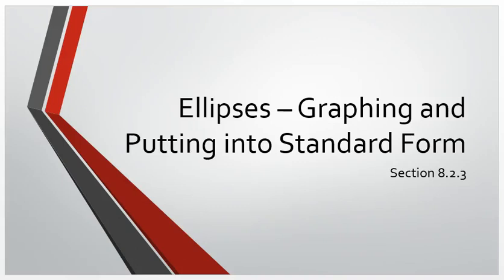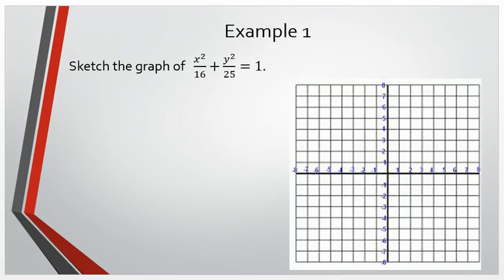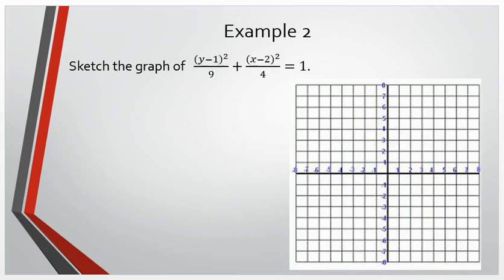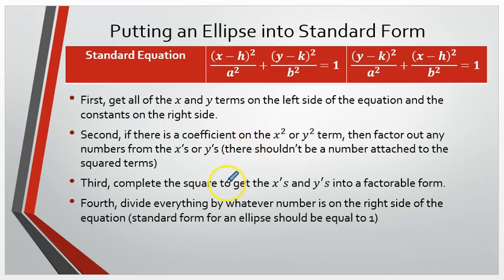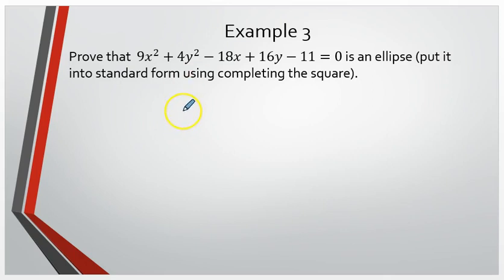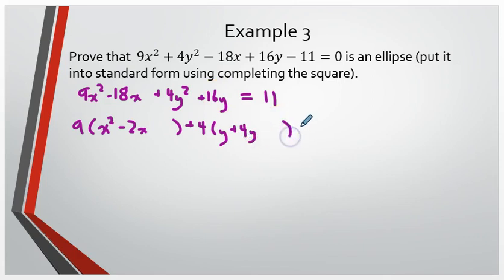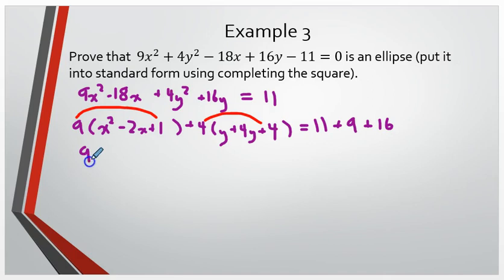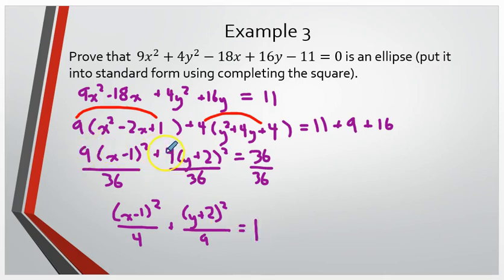8.2.3 Ellipses - Graphing and Putting into Standard Form